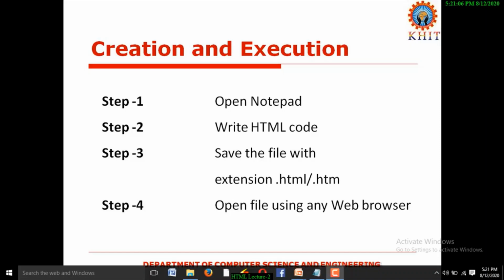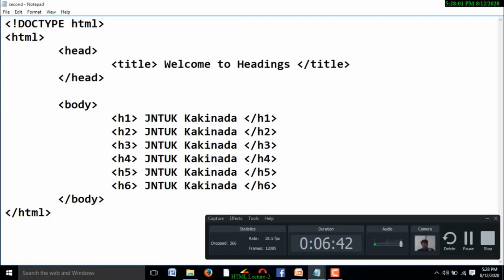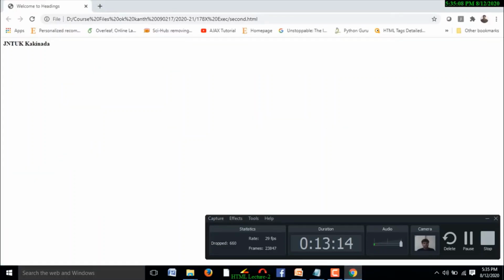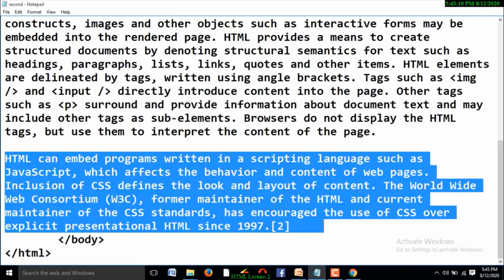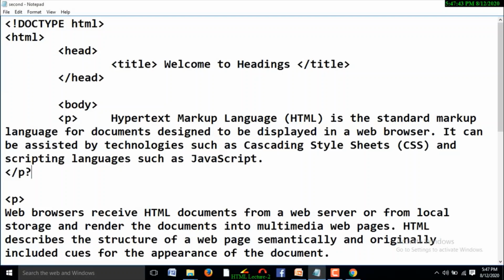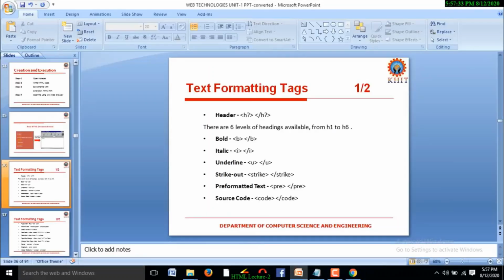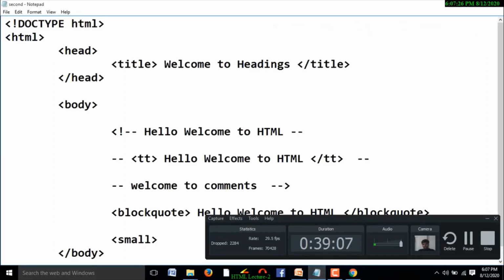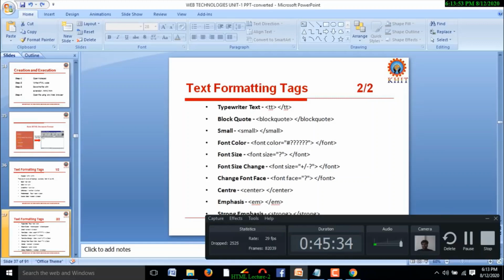HTML Lesson 3